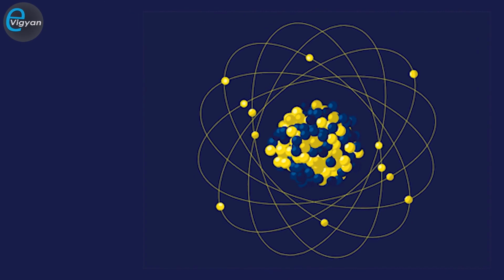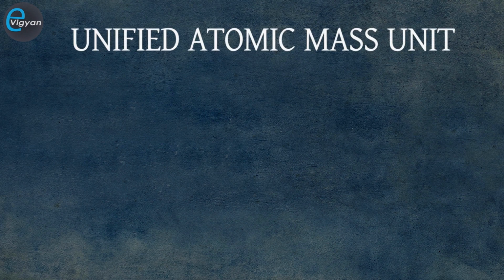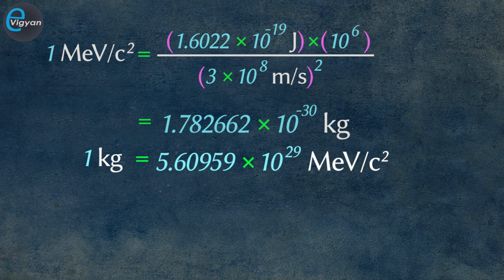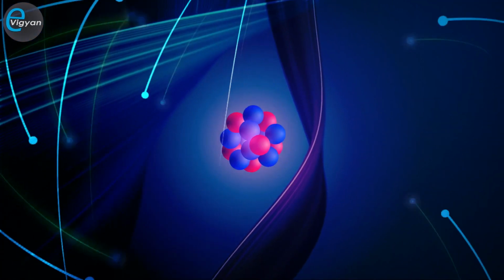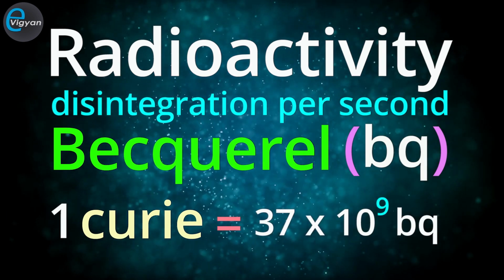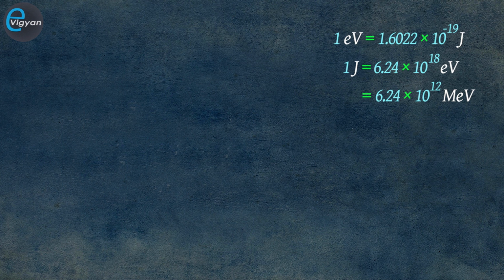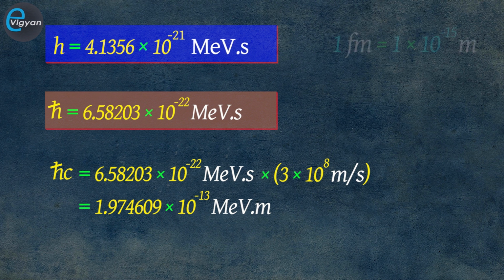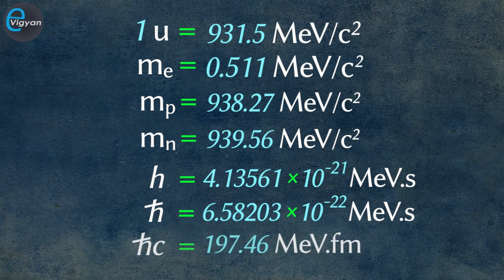Units of Energy, Mass, Cross section, Radioactivity, Spin in Nuclear Physics || eVigyan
Events occurring at the nuclear level, involve amounts of mass and energy that are very small when described in SI or other conventional units. Therefore they often are described in terms of specially defined units that are more convenient for the nuclear scale.